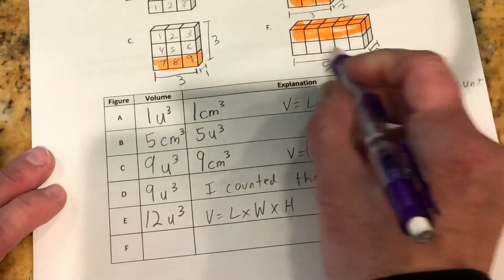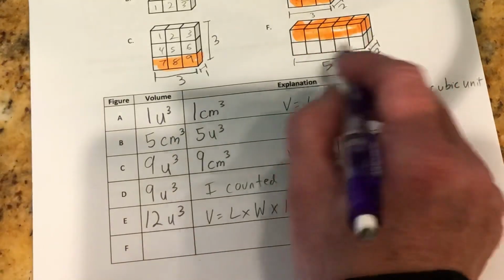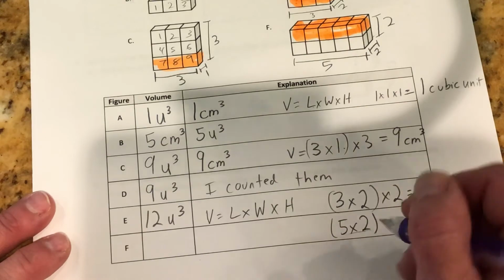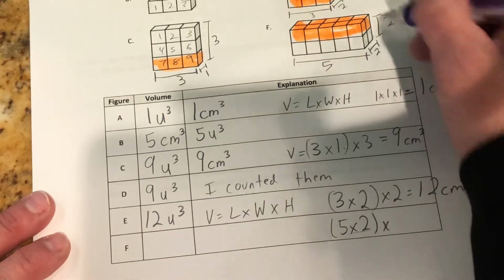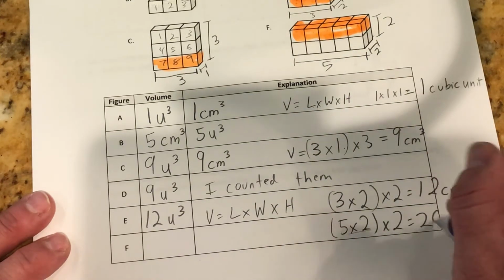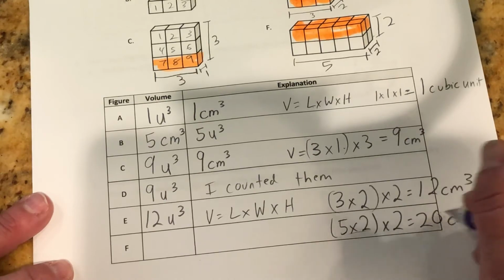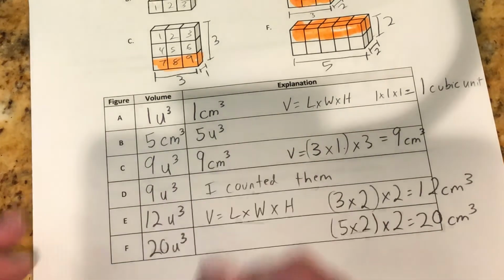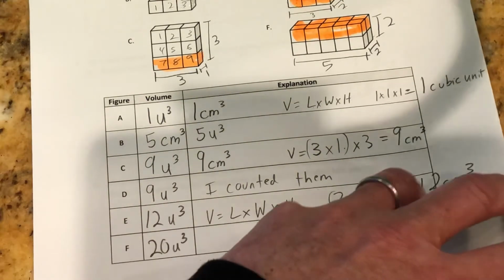5-1 PS Part 1 module 5 lesson 1 Problem Set